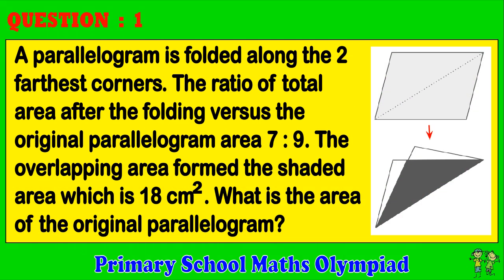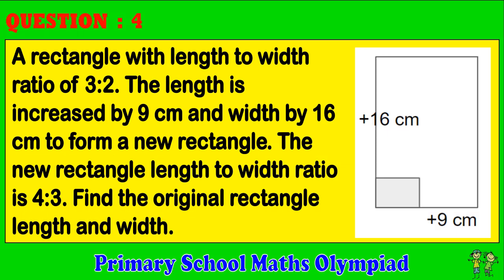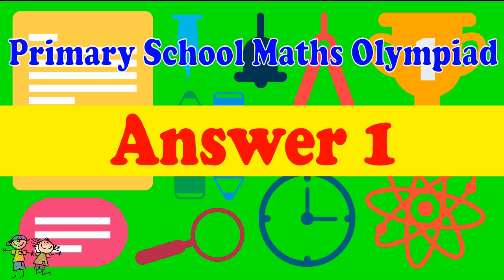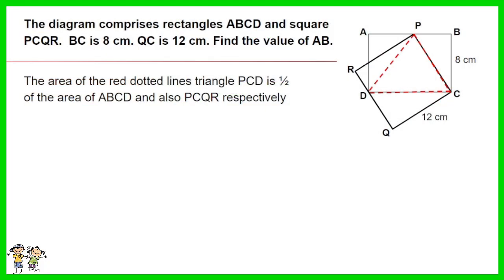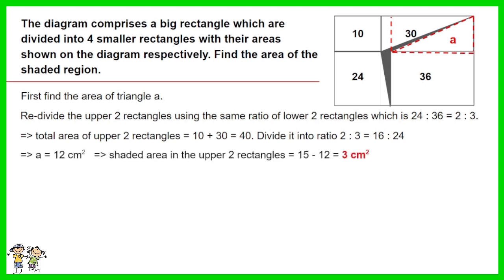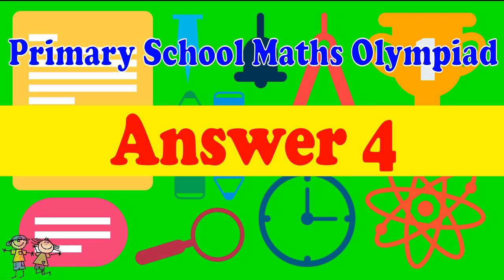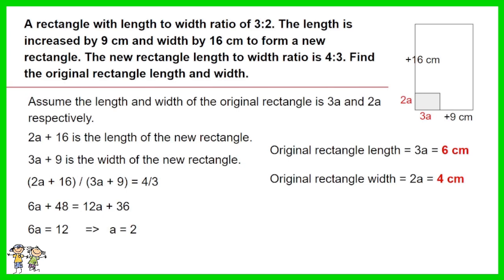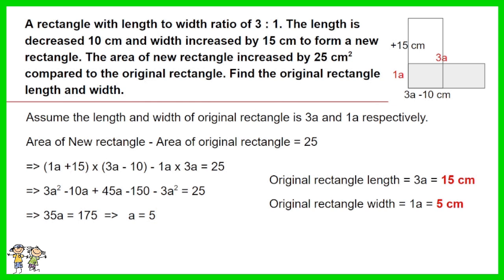Primary School Math Olympiad - Geometric Challenge 23. Quadrilateral.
This is a primary school math Olympiad challenge for questions related to quadrilaterals. There are only 5 questions. Challenge yourself to complete within 25 minutes.

All questions are based on past sample exam paper to help student prepare for  exams such as  International Math Olympiad (IMO), Singapore Mathematical Olympiad (SMO), Math Olympiad, Australasian Problem Solving Mathematical Olympiads (APSMO), Hong Kong Mathematics Olympiad (HMMO), Olimpiade Sains Nasional (OSN) from Indonesia, Indian National Mathematical Olympiad (INMO), Mathematical Olympiads for Elementary and Middle Schools (MOEMS), Math League in US, British Math Olympiad, Canadian Mathematical Olympiad (CMO), Raffles Institution Primary Mathematics World Contest (RIPMWC) in Singapore, Asia Pacific Mathematical Olympiad for Primary Schools (APMOPS) by Hwa Chong Institution in Singapore, Mathlympics by Anglo-Chinese School in Singapore, National Mathematical Olympiad of Singapore (NMOS) by NUS High School in Singapore and many more.

Please also check out the playlist for “Tiny” Challenge, “Mini” Challenge and “Super” Challenge.

This is as good as what a tuition center can offer you, but is free.

Timecodes
0:00 - Introduction
0:33 - Question 1
0:54 - Question 2
1:11 - Question 3
1:26 - Question 4
1:46 - Question 5
2:11 - Answer 1
2:45 - Answer 2
3:15 - Answer 3
4:34 - Answer 4
5:14 - Answer 5